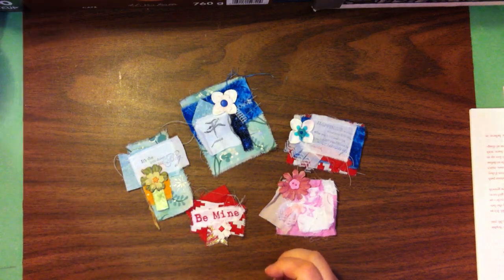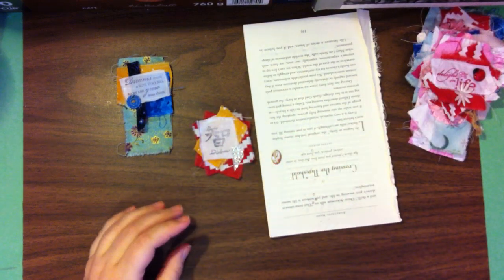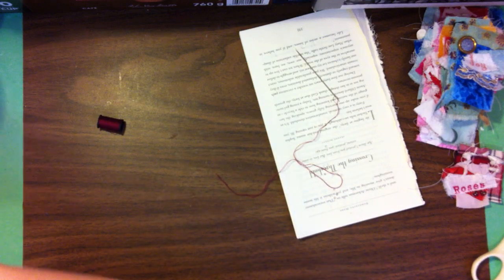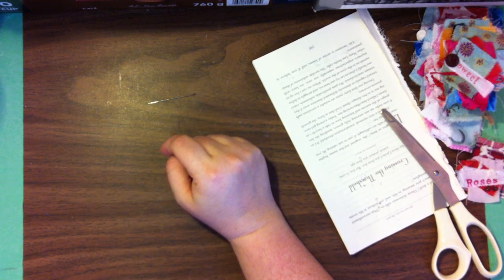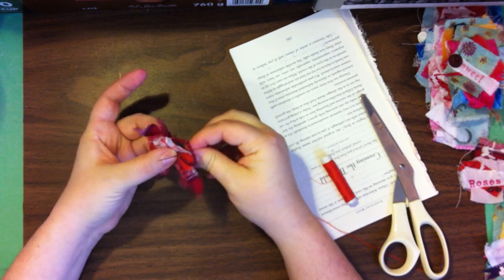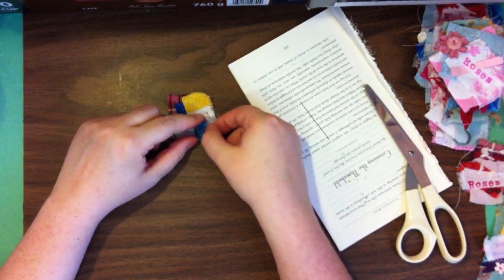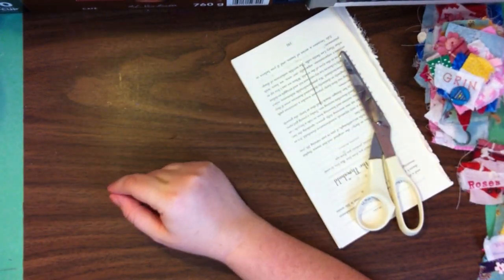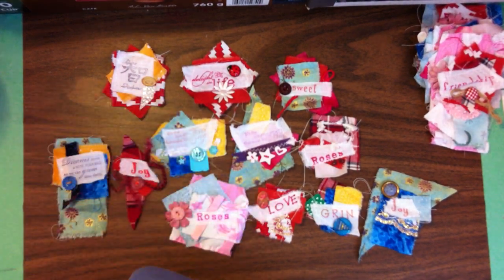Making Fabric Clusters Part 2 - Embellishing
Take a look at the projects we started yesterday. Isn't it amazing how sewing really takes it up a notch? Now we decorate the last few. Do you use fabric clusters in your Junk Journals? How do you like to embellish them? Let me know below.